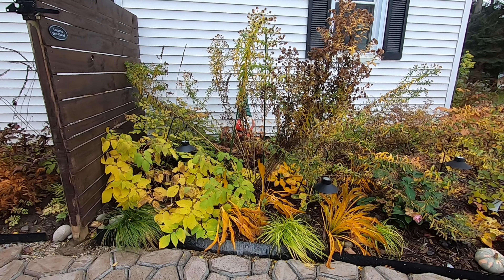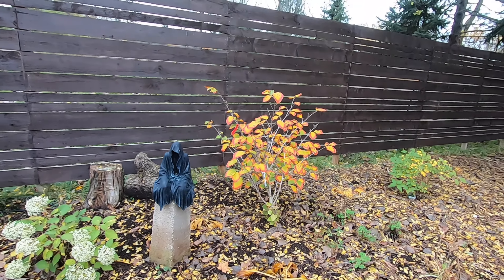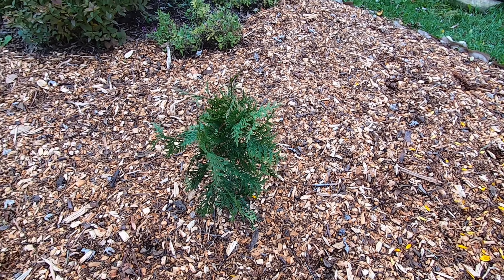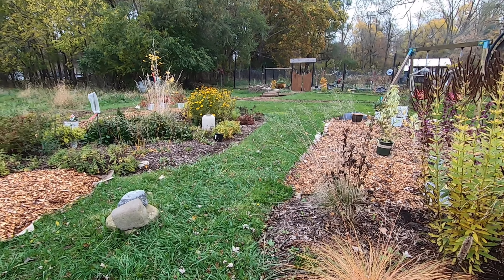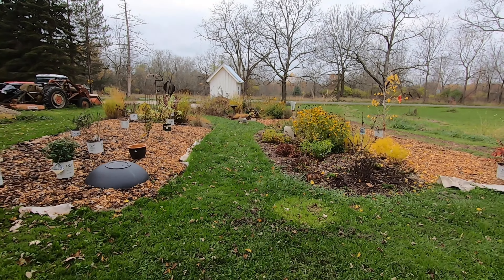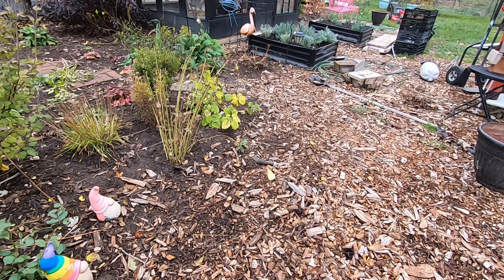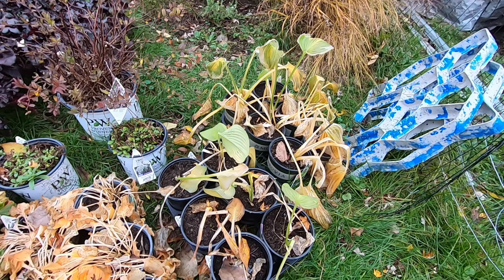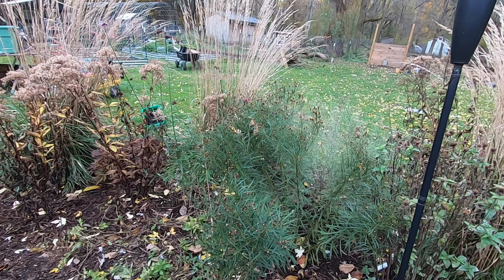Late October Full Garden Tour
Welcome to Featherwood Farm! We are gardening in Okemos, MI zone 5b. Today we a re doing a *nearly* full tour of all of the garden beds in late October.